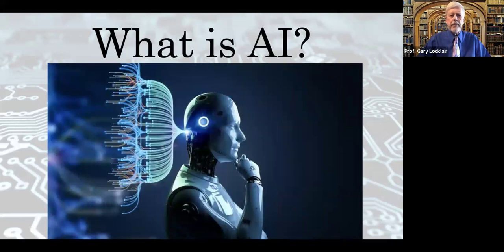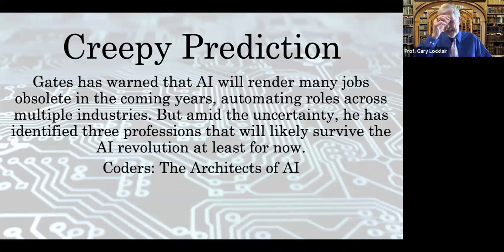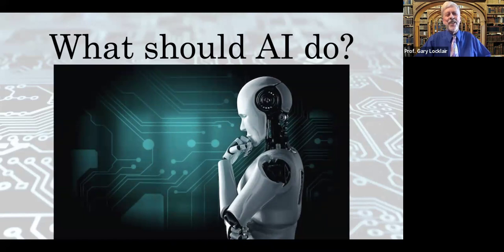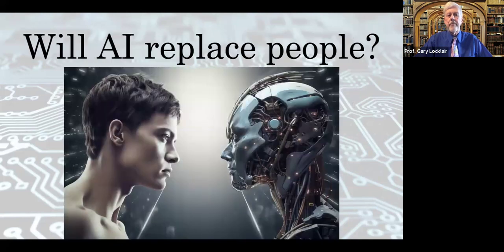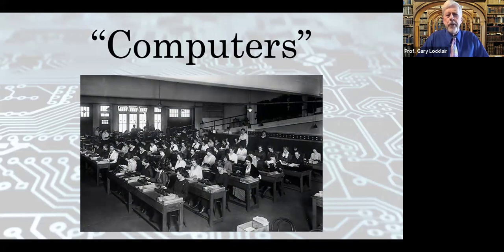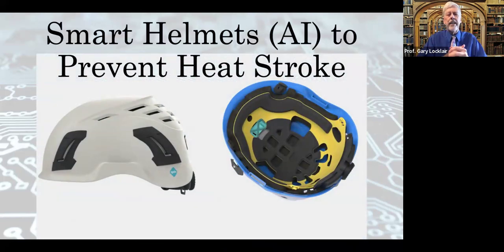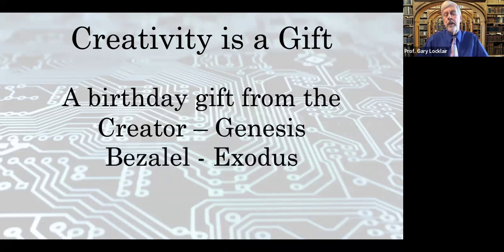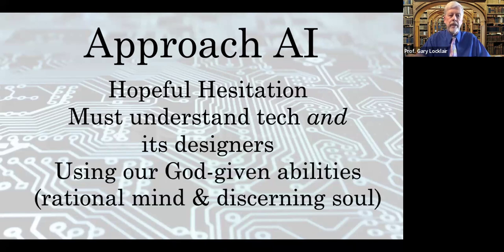What Should AI Do